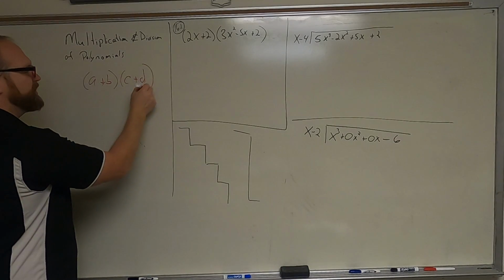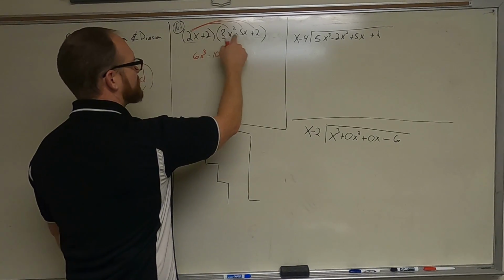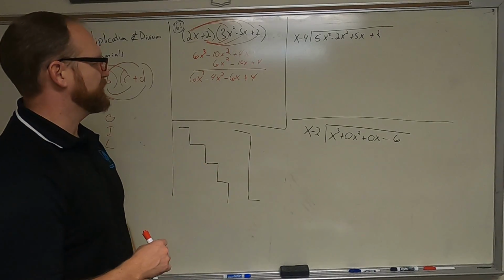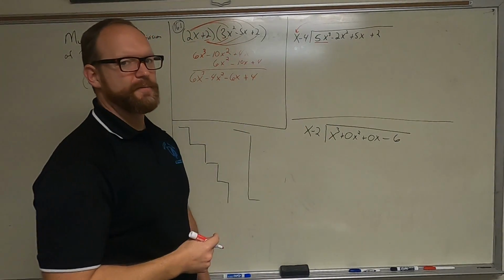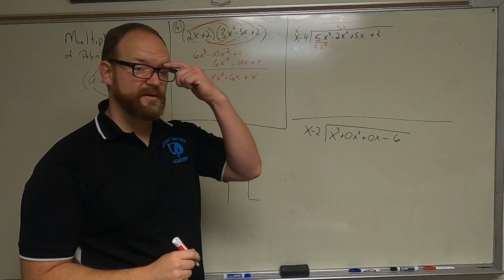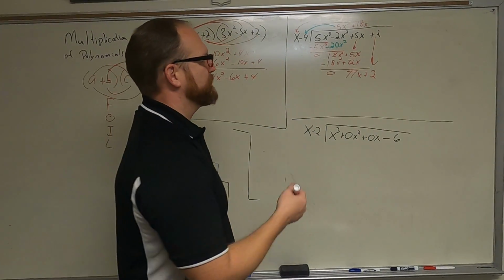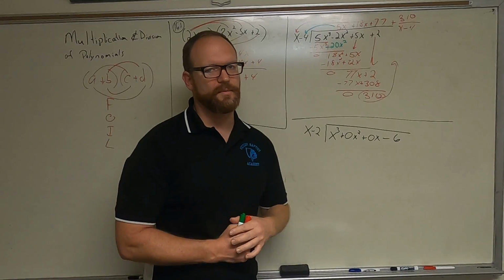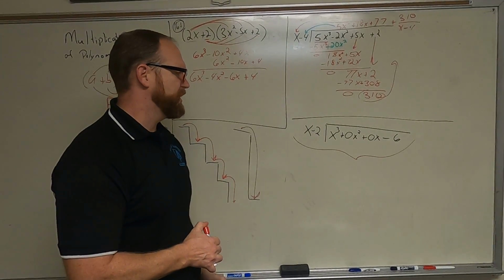Saxon Algebra 2, Lesson 16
Multiplication and Division of Polynomials